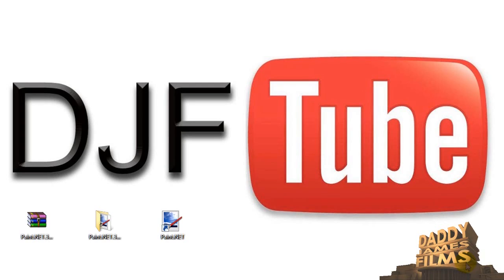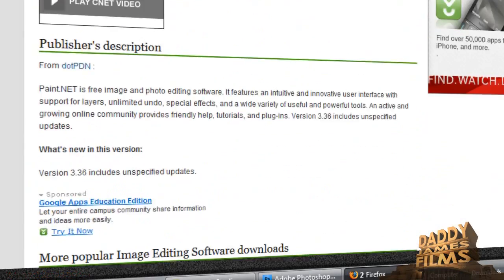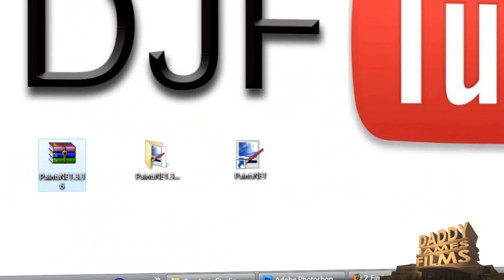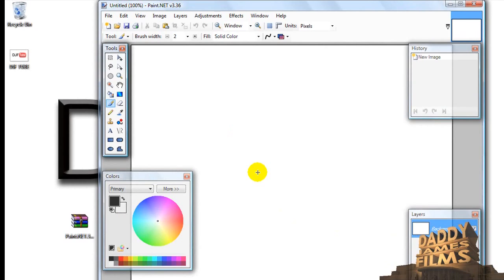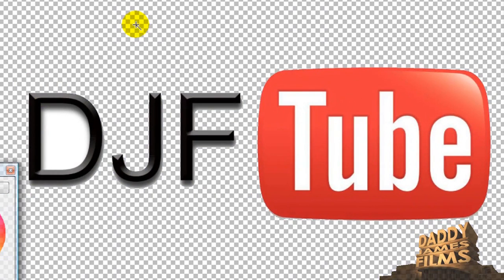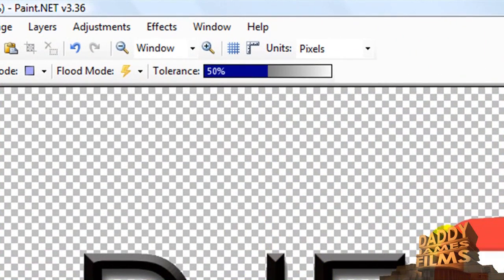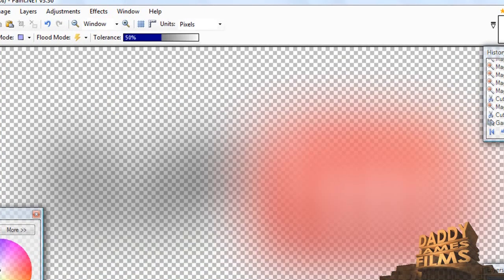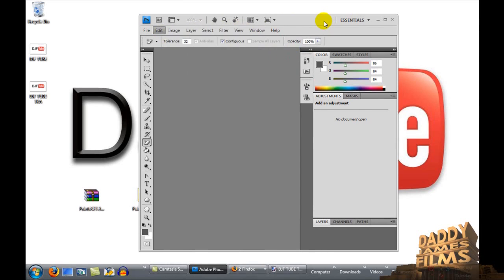Paint net a free alternative to adobe photoshop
Paint net a free alternative to adobe photoshop This tutorial will show u how to get paint.net in the latest version for free in the fastest way possible. This video is good for Windows Vista and XP users.